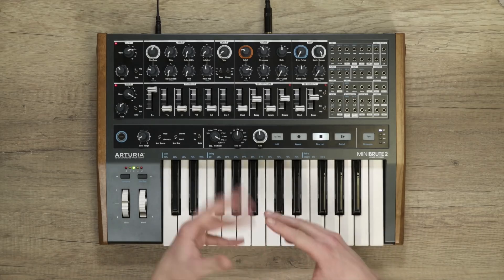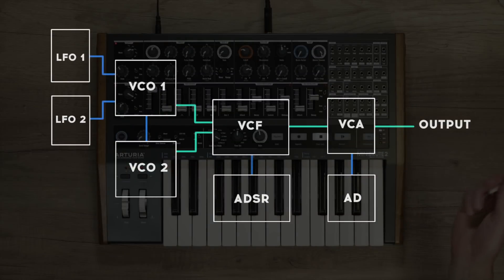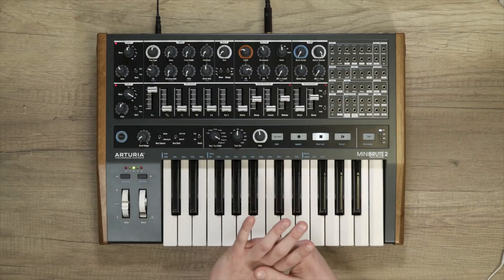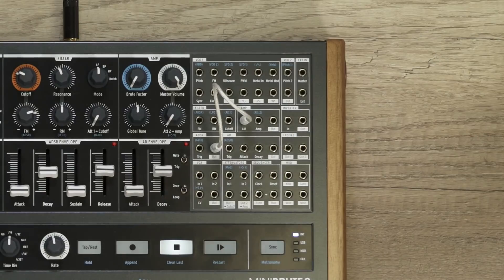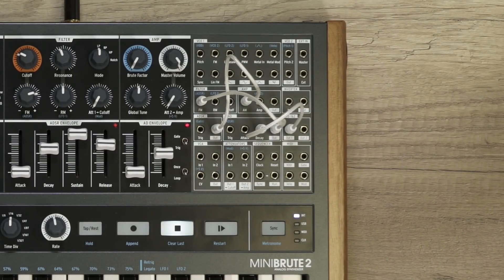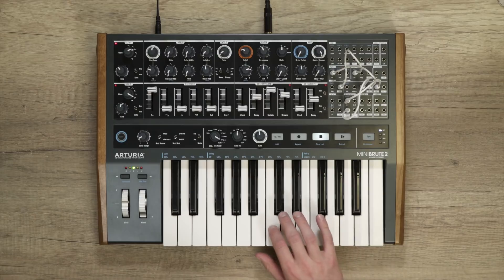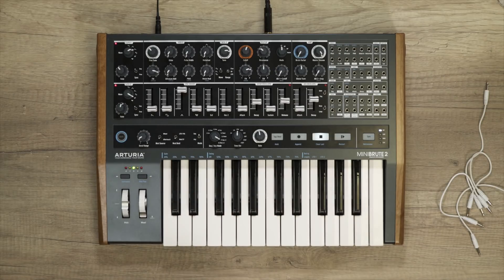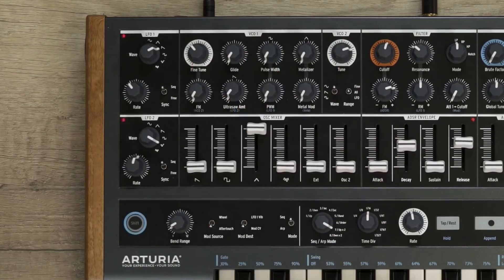MiniBrute 2 Ecosystem Tutorials: Episode 02 - The PatchBay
In the 2nd episode of our MiniBrute 2 tutorial series, our resident product mastermind Sébastien Rochard covers the “ins and outs” of the patch bay. Not only does he demonstrate how the different patch points work, and how they interact, he also gives you a few solid-gold creative examples that give you an idea of the unique tone-shaping this synth is capable of.